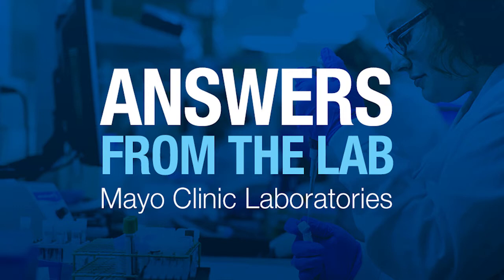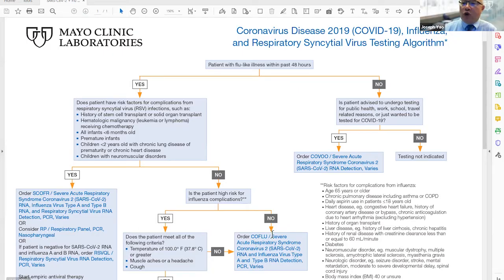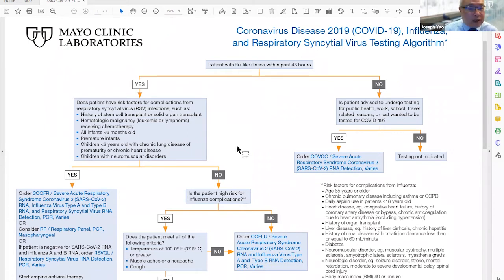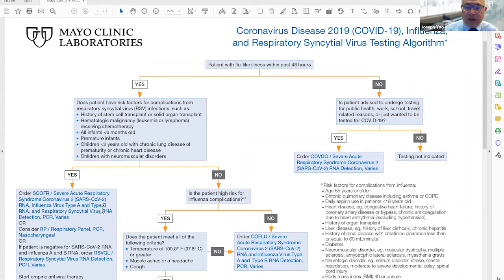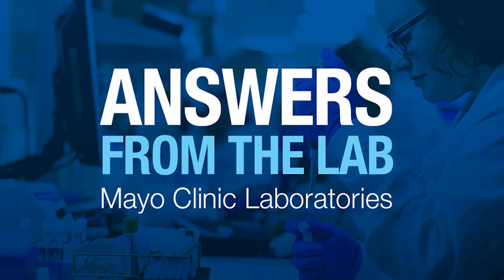SARS-CoV-2, Influenza A and B, and Respiratory Syncytial Virus (RSV) testing: Joseph Yao, M.D.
Joseph Yao, M.D., explains how Mayo Clinic Laboratories’ SARS four-target test for viral respiratory disease can enhance patient care. The test detects RNA from SARS-CoV-2, influenza A, influenza B and respiratory syncytial virus, or RSV. RSV — which poses significant risks for infants and patients with underlying health conditions — can be treated if diagnosed early.